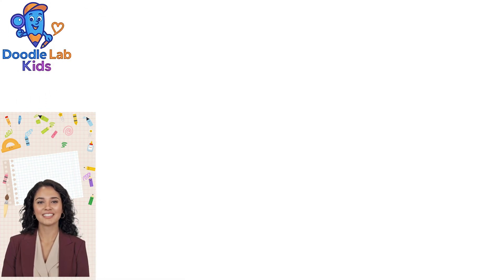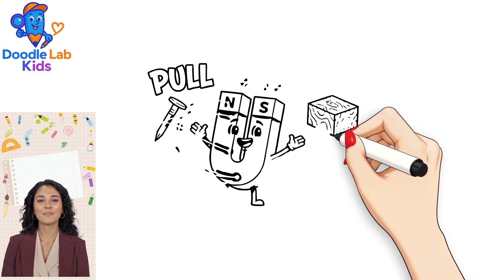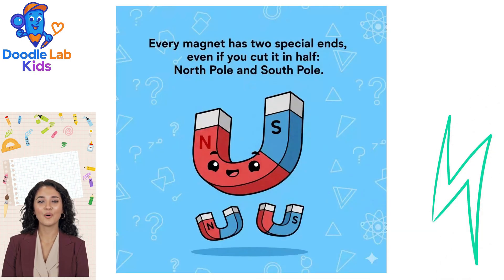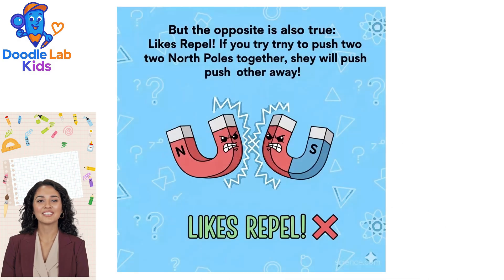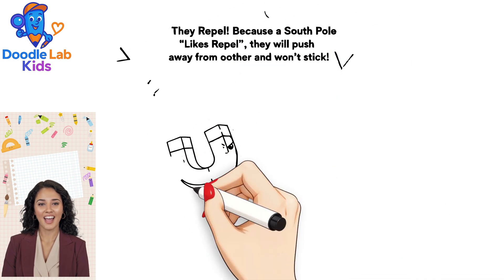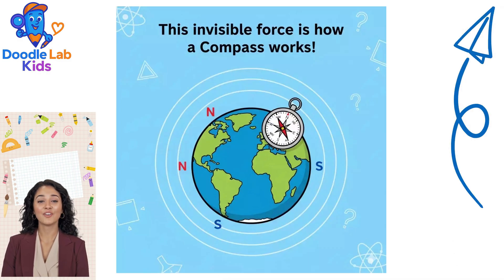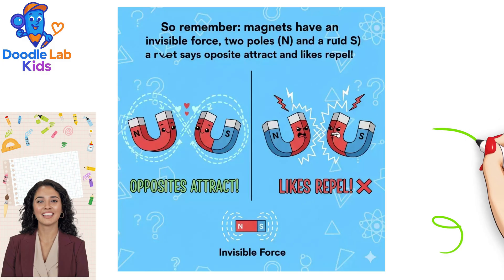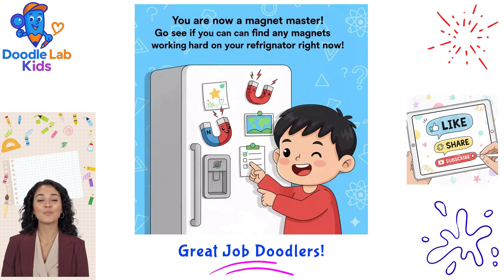Episode 43 How Do Magnets Work?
Welcome to Doodle Lab Kids! 🎨✏️

Get ready for a new learning adventure every single weekday!

Doodle Lab Kids is a fun, animated learning channel for kids ages 5-10. We use simple doodle drawings in 3-minute videos to answer big questions about the world. Our goal is to make learning engaging, informative, and super fun!

We post a new video 5 days a week. Here’s our schedule:

🔢  Math Munchkins Monday
Counting, Shapes, Patterns, Money, & Logic!

📚  Alphabet Adventure Tuesday
Alphabet, Vowels, Nouns, Verbs, & Opposites!

🔬  Wonder Wednesday
How Things Work! (Traffic Lights, Airplanes, & More!)

🧭  Time Traveler Thursday
Simple History! (Pizza, Money, & Old-Fashioned Schools!)

❓ Fantastic Fact Friday
Fun Quizzes! (Animals, World Flags, & The Human Body!)

Doodle Lab Kids is the perfect place for curious minds.